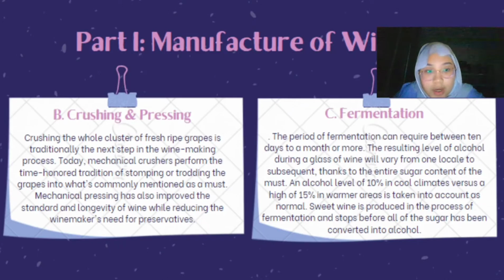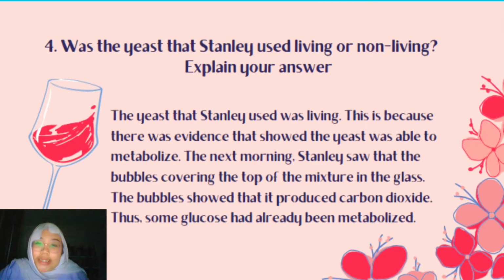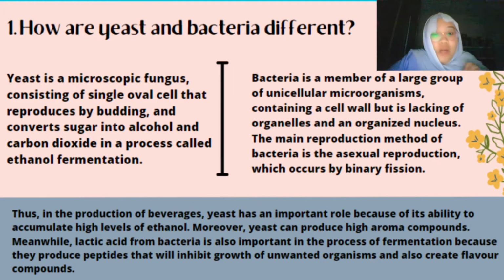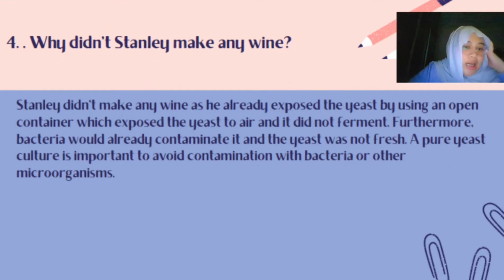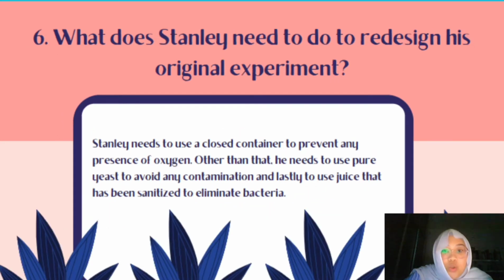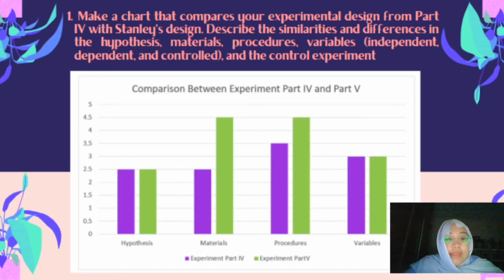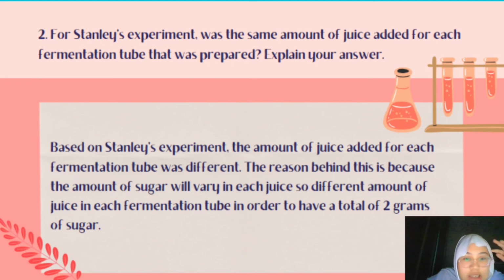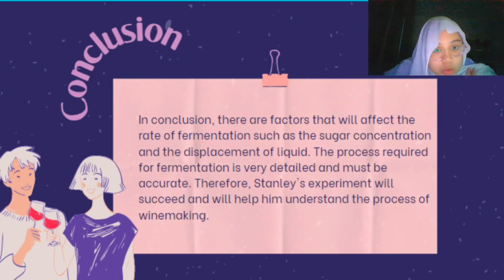BIO150 STUDY CASE : FUN IN FERMENTATION